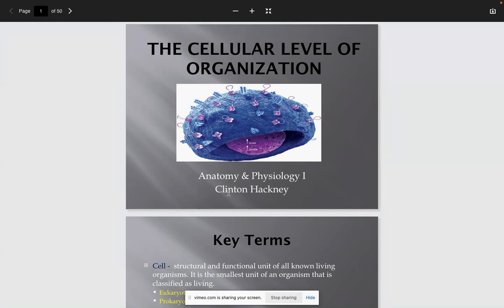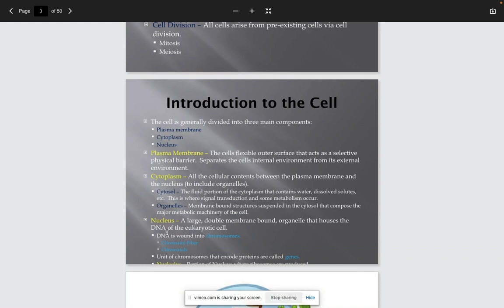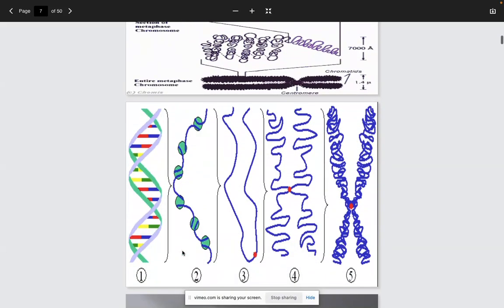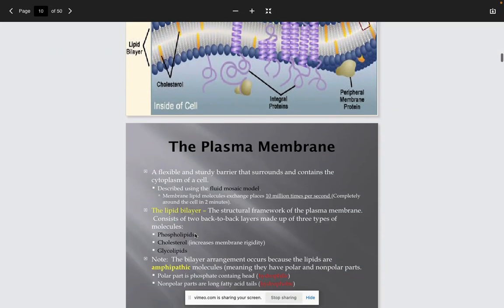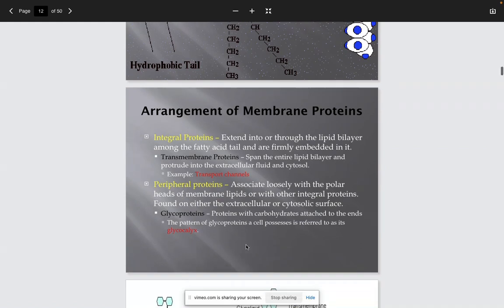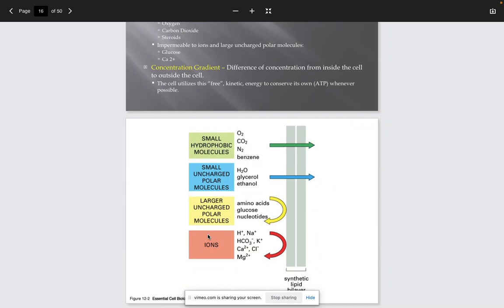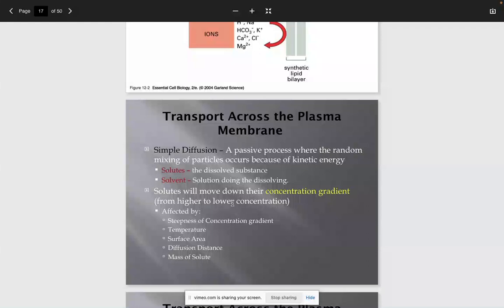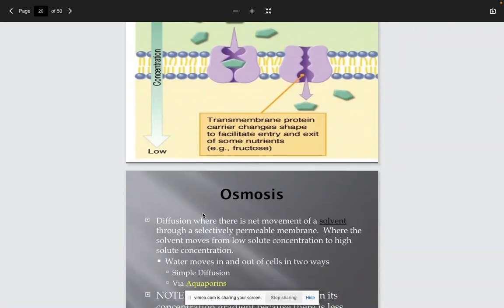Cellular organization Lecture preview 1